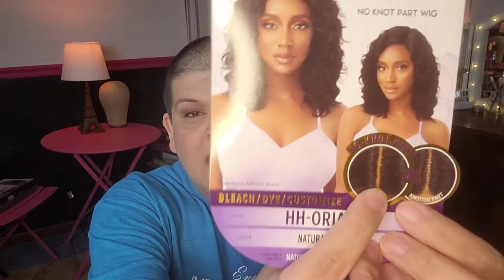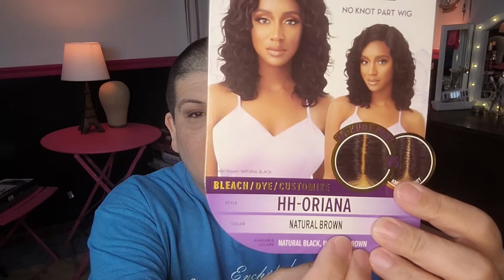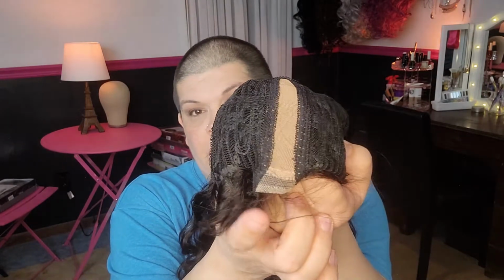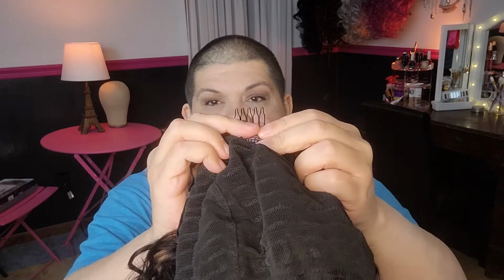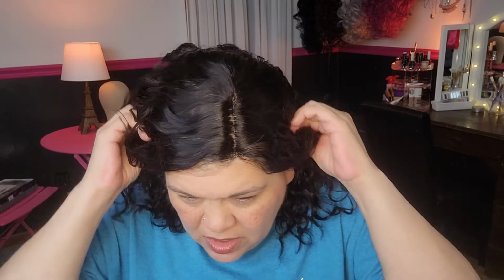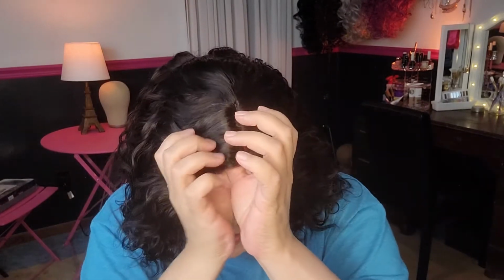YES!! Human Hair on a Budget! It's Oriana by Outre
Mytresses Purple Label Oriana by Outre is gorgeous human hair that won't break the bank! She's soft, easy to style, and beginner friendly.

✨ Wig Details:
Outre 100% Human Hair MyTresses Purple Label Full Wig No Knot Part - ORIANA
PRICE RANGE: $80 - $95 at time of post
COLOR REVIEWED: Natural Brown
MATERIAL: 100% Unprocessed Human Hair
TYPE: Full Cap Wig
LENGTH: SHORT
HEAT SAFE: YES
DESCRIPTION:
100% Unprocessed Human Hair
CURLY
No Knot Part

👓 You can also see more of my wigs by following me on Instagram

I do not currently receive any monetary compensation, free goods or services from any of the products I feature on my channel. All opinions expressed on my channel are my own.